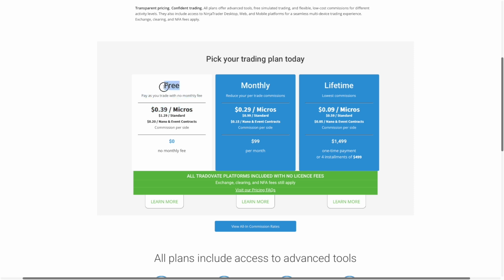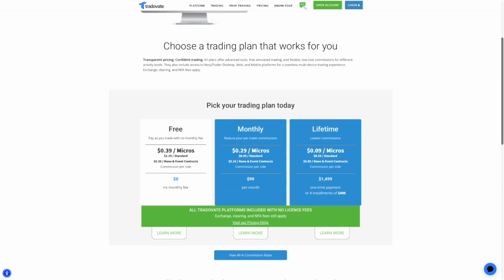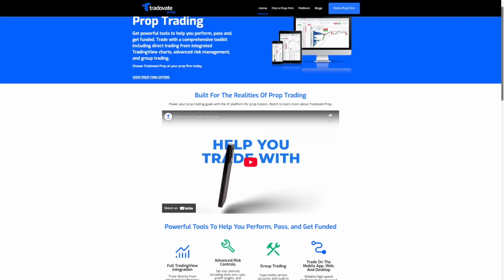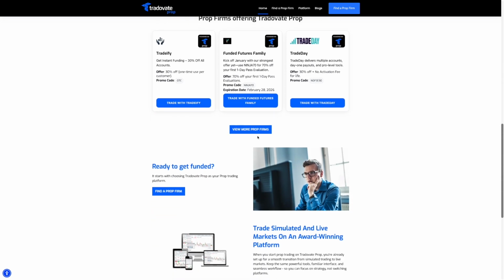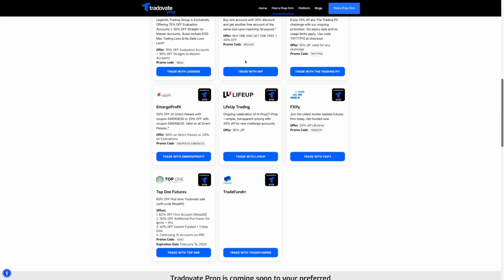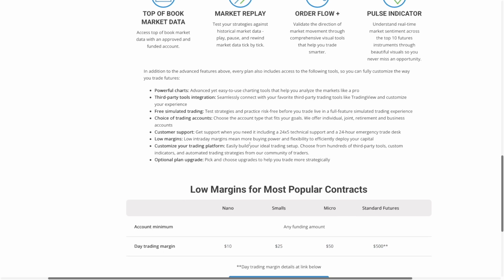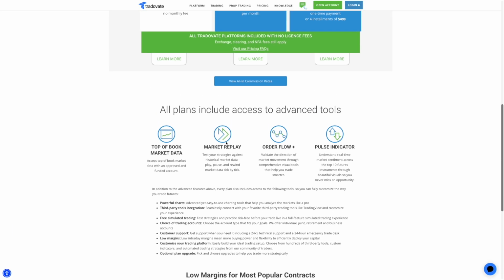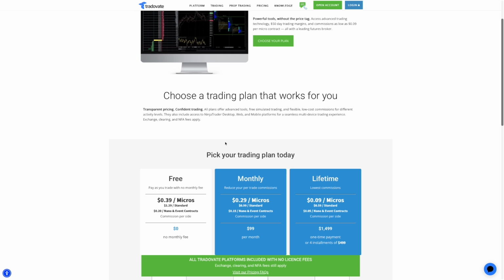Is Tradovate Free? | Full Breakdown! (2026)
In this video, we break down Is Tradovate Free in detail, covering features, pricing, pros and cons, and what you actually get. If you're wondering whether Is Tradovate Free is worth it, safe, free, or better than alternatives, this video gives you a clear and honest answer. We simplify everything so you can quickly understand how it works and whether it fits your needs. This guide is built to help you make the right decision without confusion. Watch until the end so you don’t miss anything important.